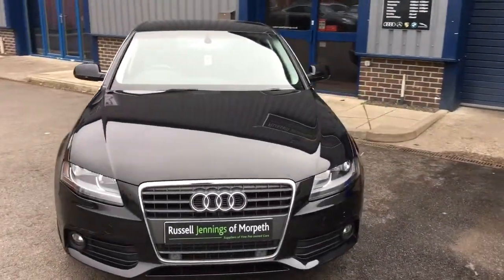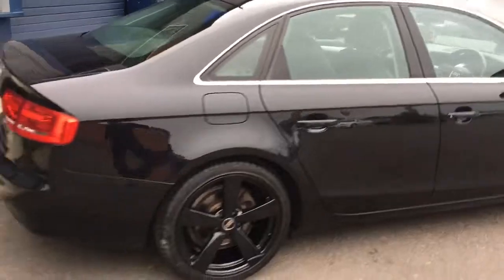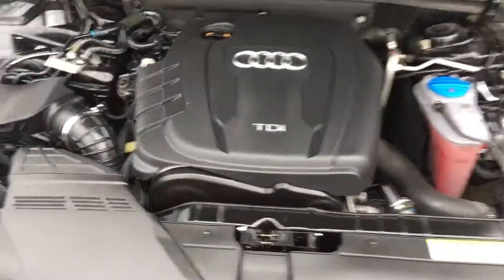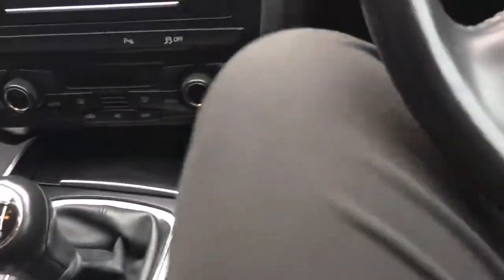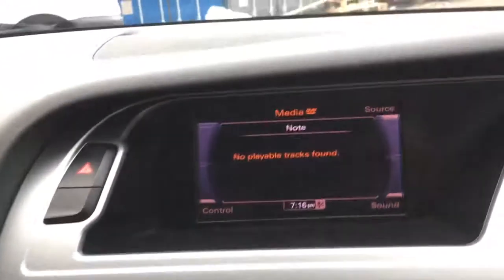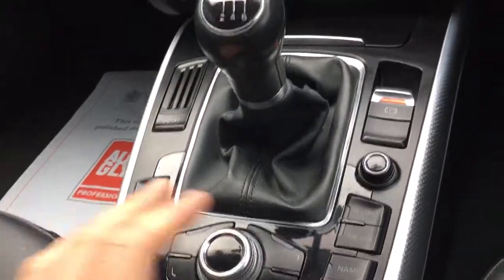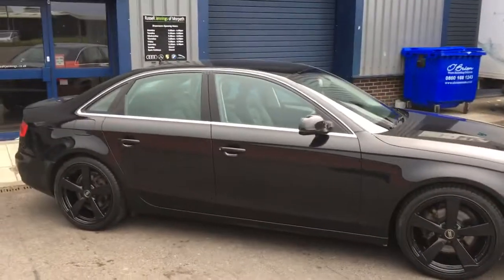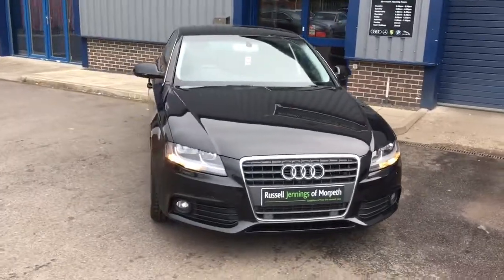Review of Audi A4 Technik